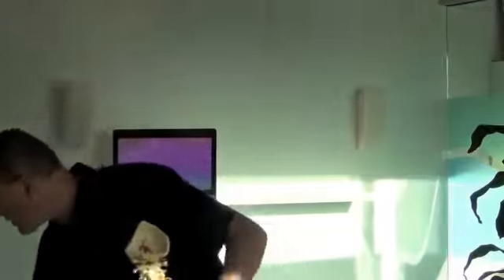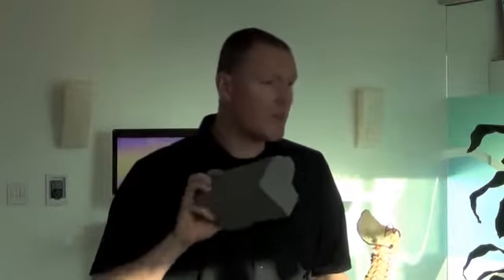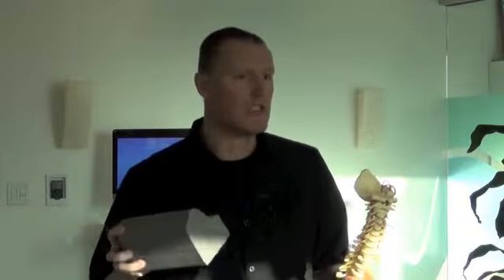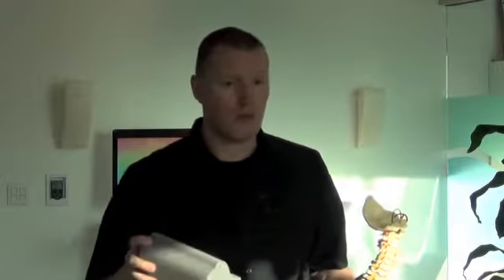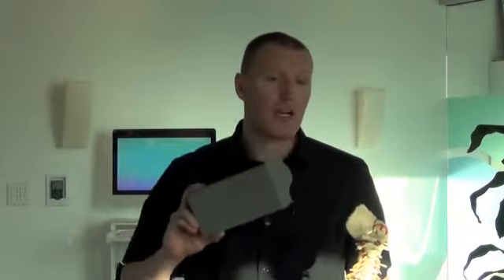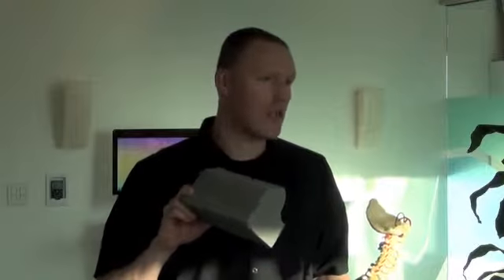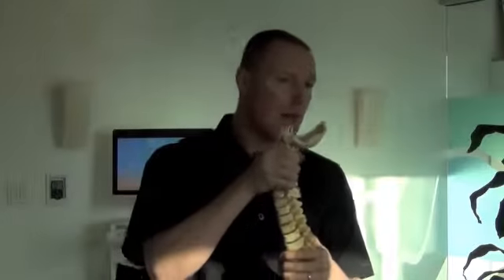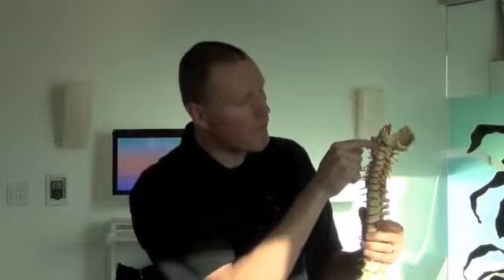Advanced Posture Class Intro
This is the introduction to your advanced posture class and will help you understand your exercise prescription to assist in your spine and nerve system correction.